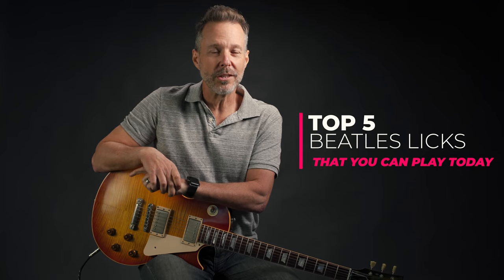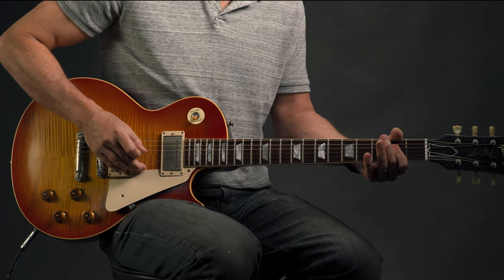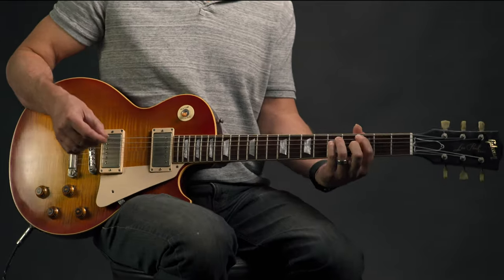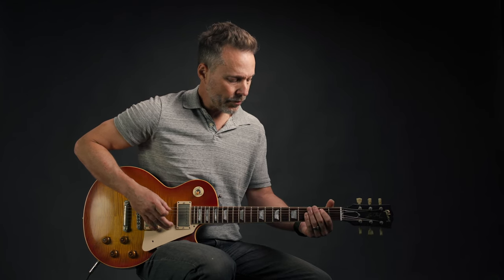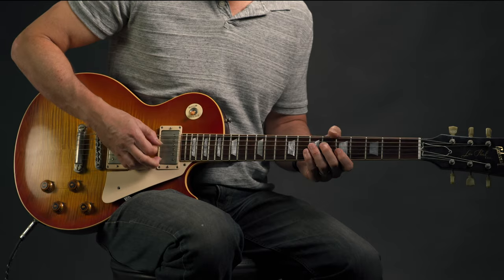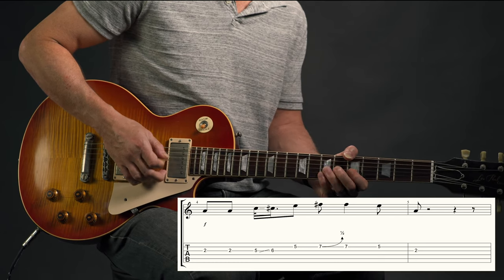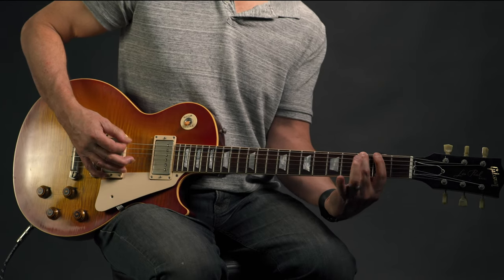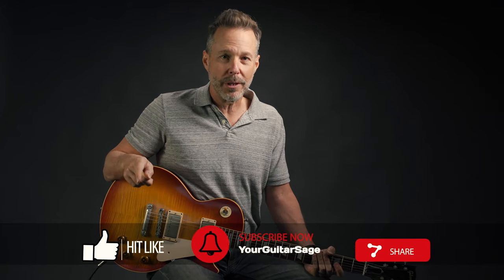Top 5 The Beatles Licks That You Can Play TODAY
In this video you will quickly learn the top 5 The Beatles licks that you can play today.  Hope you enjoyed this one my friends.

Did you enjoy this top 5 licks video?  If you did share the love by sharing this video with your guitar buddies and smash the 'thumbs up' to show your support that you liked this video.

Leave all your comments and feedback below.  What's another 'top 5 licks' video you would like to see me do for next time?

e

For more help with guitar and free resources to get you started go

Check out YGS store for more details of each course or lessons go

Watch the First 30 Lessons for Free that are inside the Unstoppable Guitar System Go Here:

Join the Unstoppable Guitar System and to see all the details including the $1 trial for full access 30 days, go

or go here to go straight to the $1 sign up

If you haven't followed me on Facebook yet then go